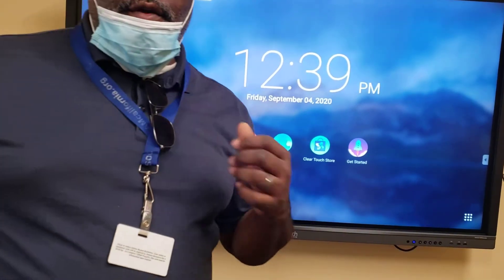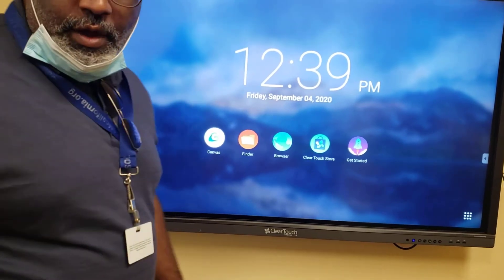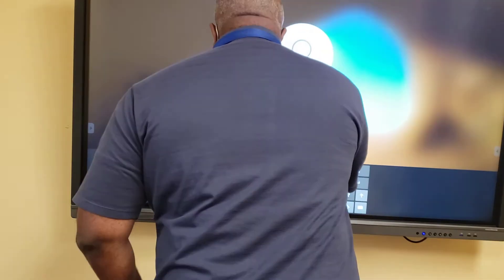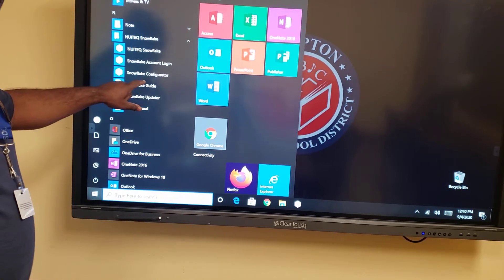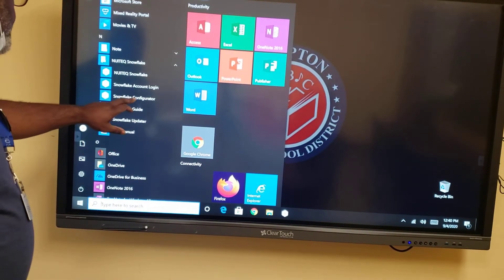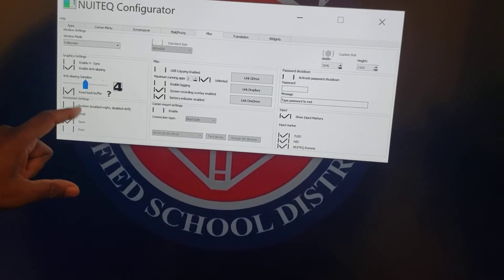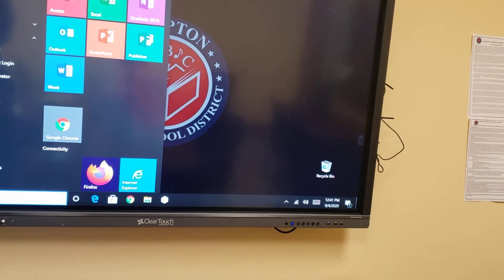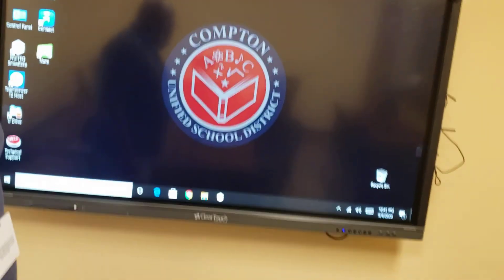How to solve the black screen of despair (ClearTouch)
When you are using the Canvas software to record your screen you must enable this setting to ensure that your video comes out correctly.